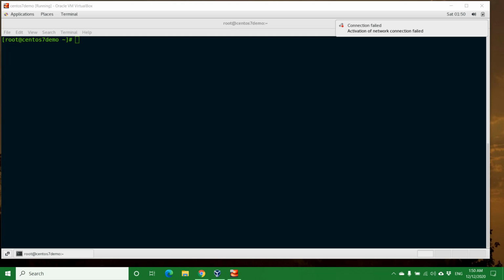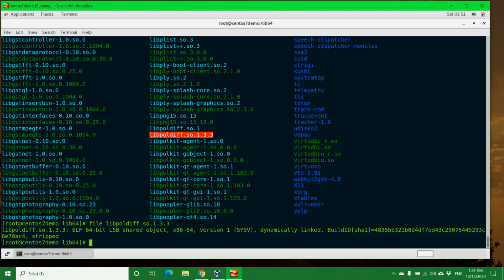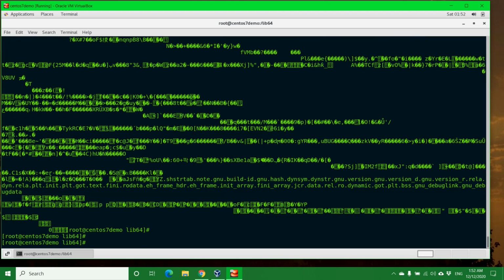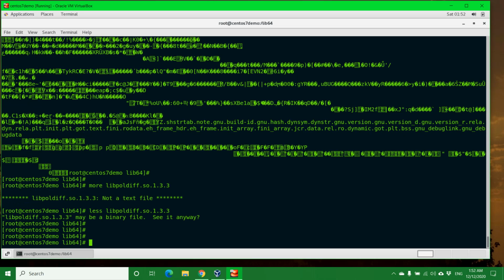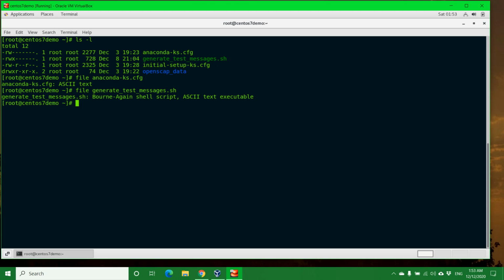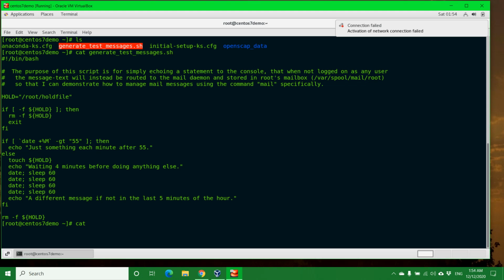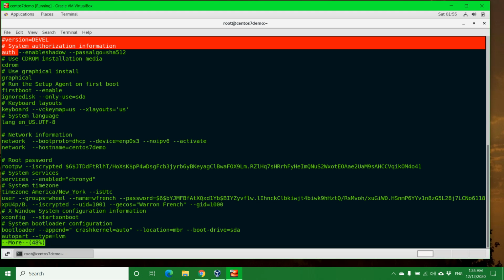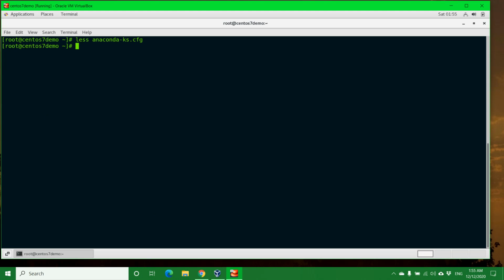Admin@LearnRHEL - BAS.004 - more, cat, less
Target Audience: Linux Users and Linux Engineers of RHEL variants
Subject: ASCII file managers - more, cat, less
Details: Using the file command to determine mime-type of files, and if they are indeed ASCII text in essence, and then using the ASCII text file managers to review the content of the file.